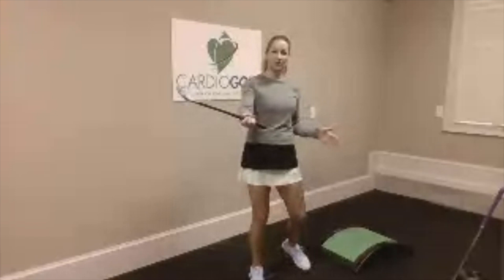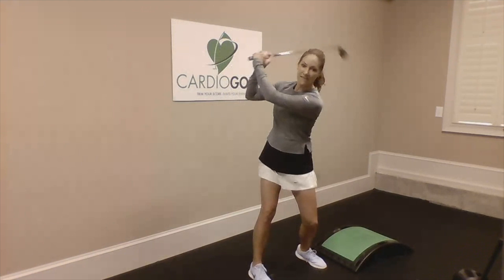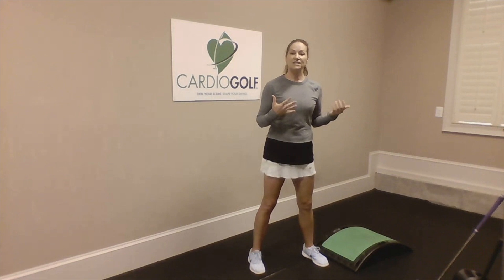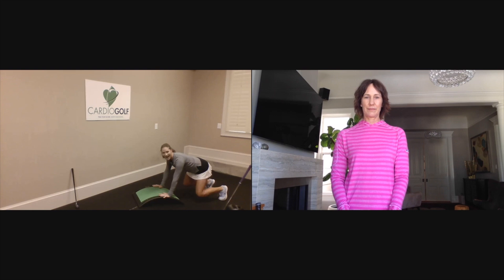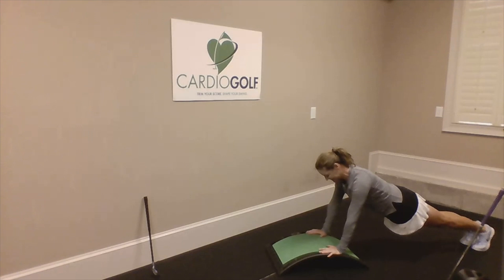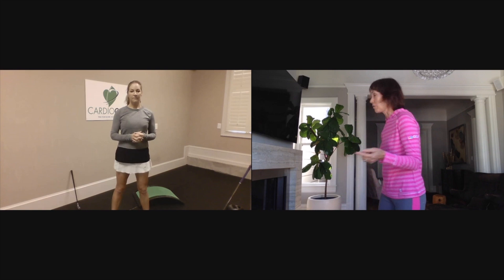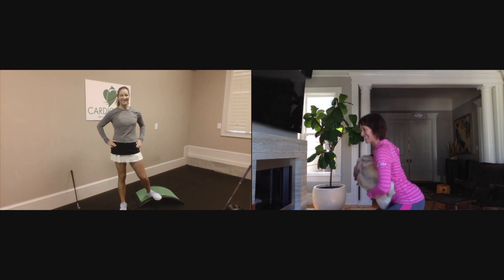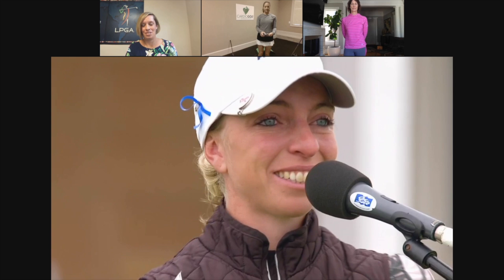LPGA Lunch Lessons: Session 5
Our LPGA Lunch Lessons eSeries features professional tips and insights to improve your game while at home.

Moderator: Sheryl Fish, LPGA Senior Manager of Corporate Partnerships
Special Guests: Kay Cockerill, Golf Channel Commentator/Analyst
Karen Palacios-Jansen, LPGA Teacher Master Professional and NASM Certified Personal Trainer

Special thanks to NEC Univerge Blue for hosting!